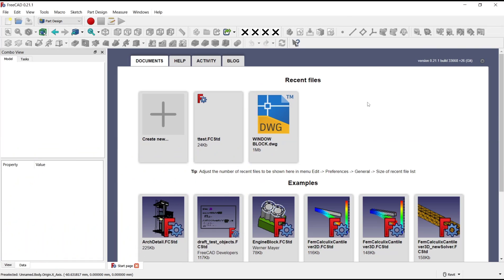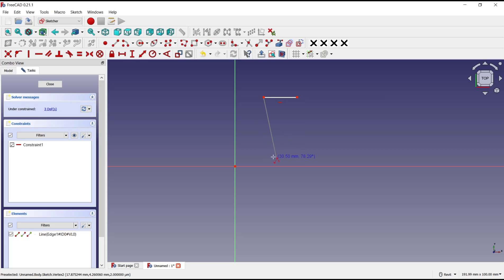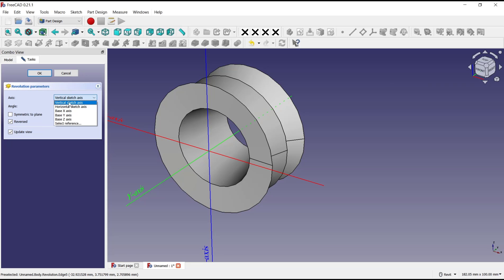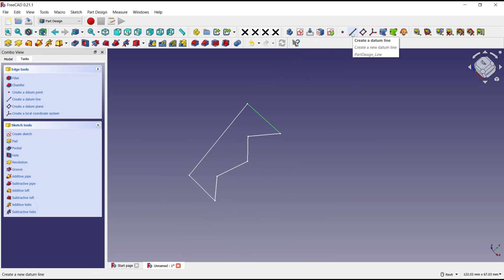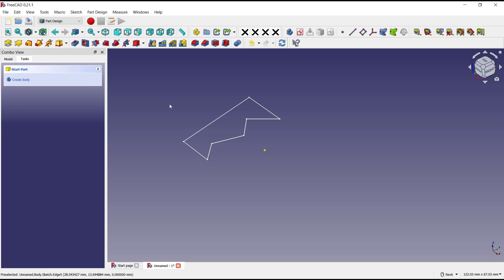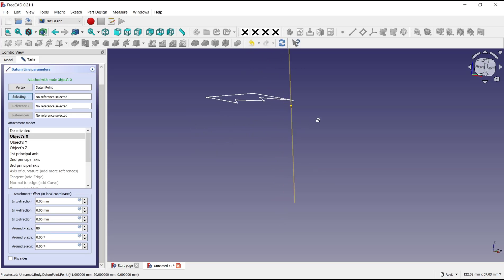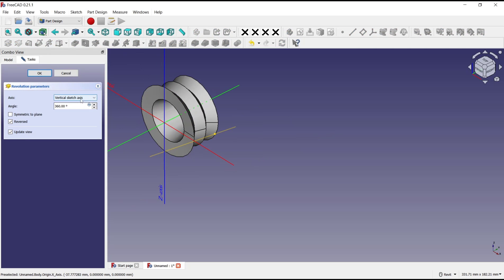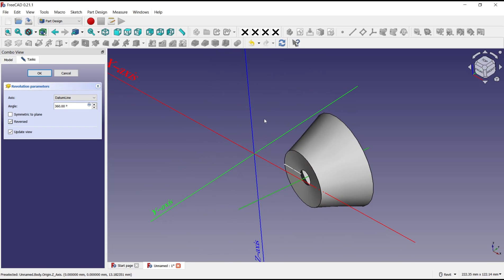FreeCAD Part Design How To Use Revolution Tool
Learn how to use the Revolution tool in FreeCAD's Part Design workbench to create rotational features and shapes in your 3D models with this step-by-step guide. Master the process and enhance your design skills today.